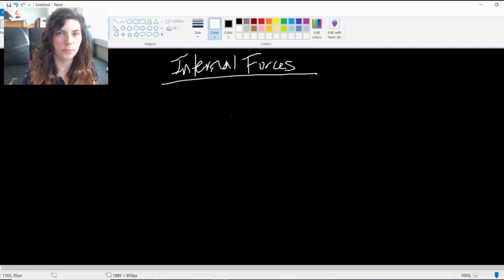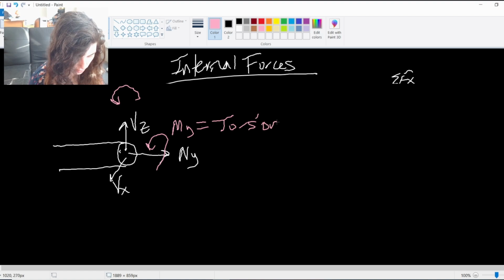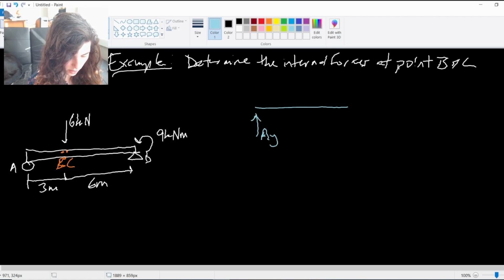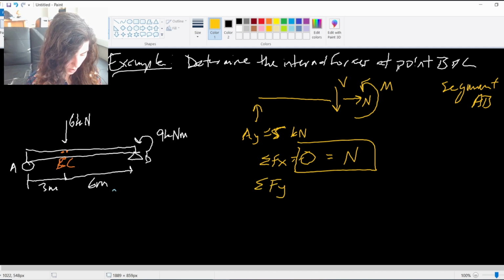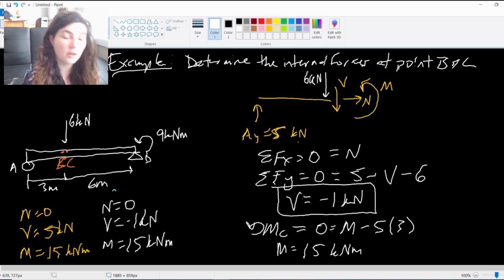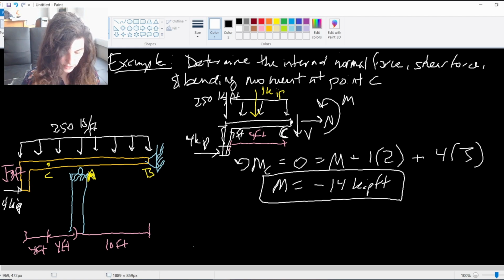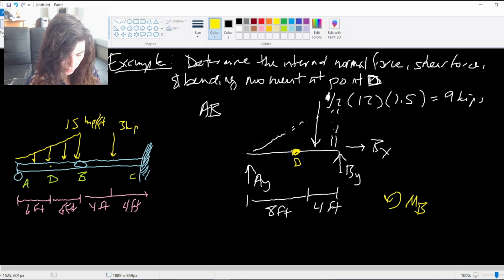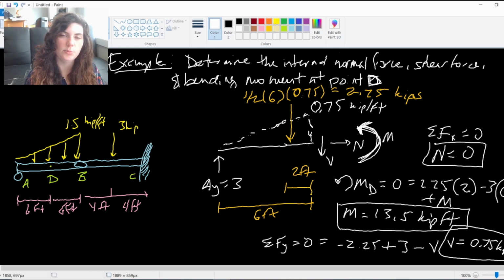Internal Forces - ENG 211 Statics - Lesson 29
This video looks at structural analysis of the forces inside a beam.
0:01 How to analyze frames and machines
5:28 Example 1
11:11 Example 2
19:55 Example 3